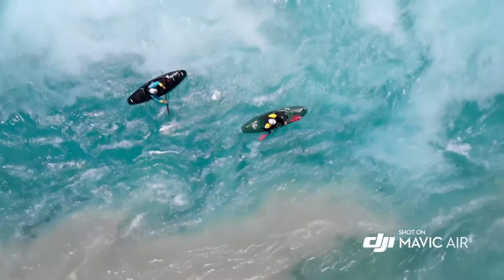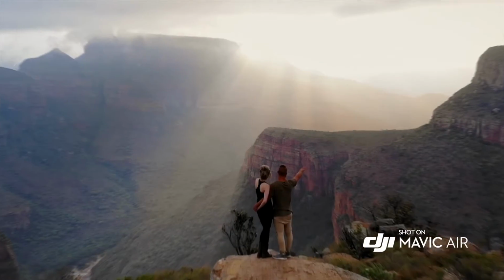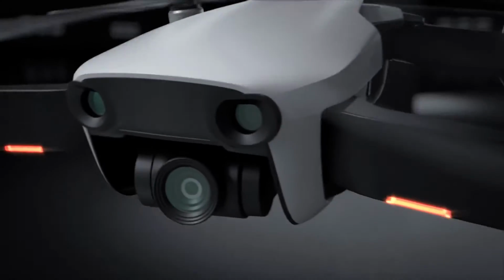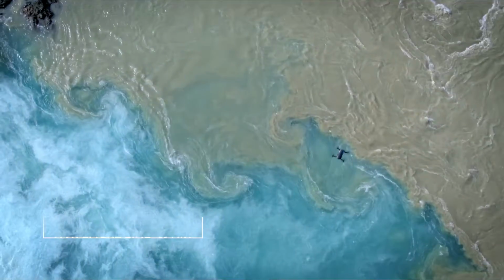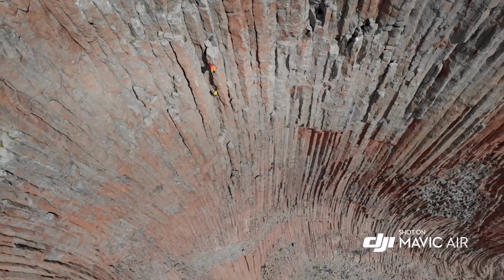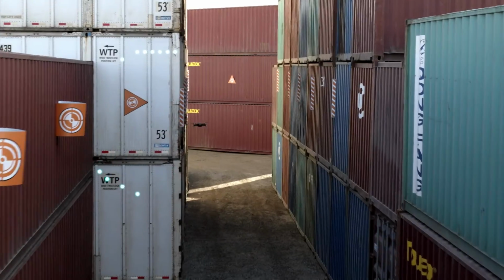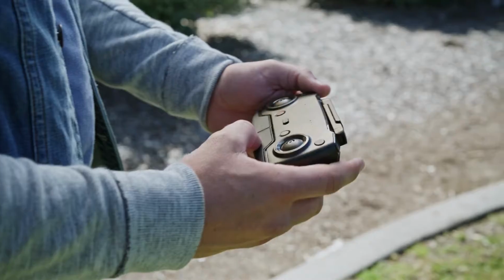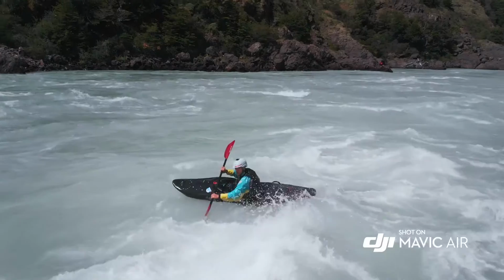DJI Mavic Air